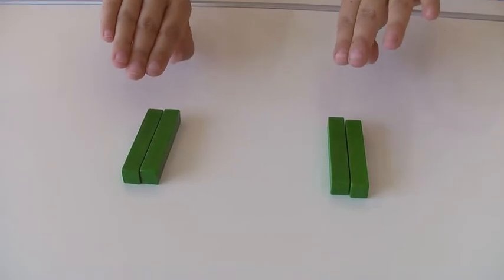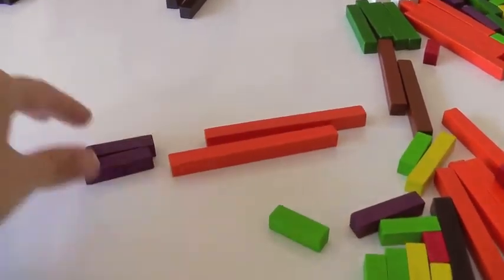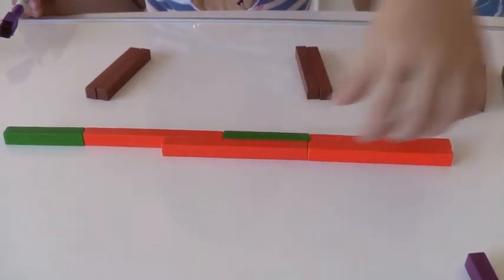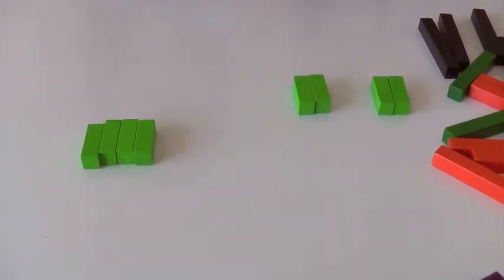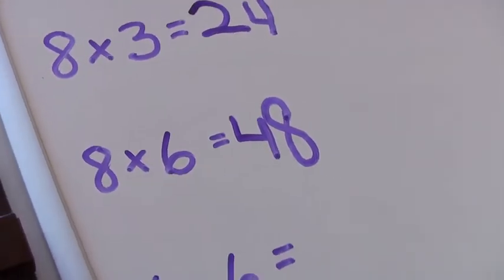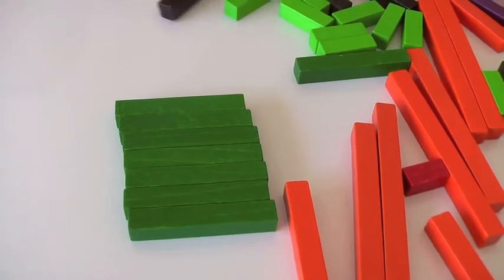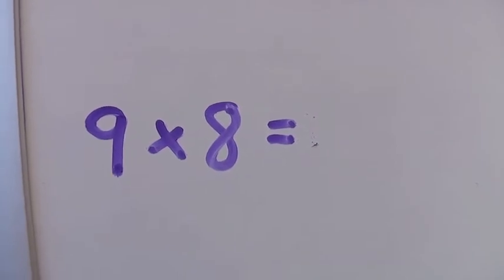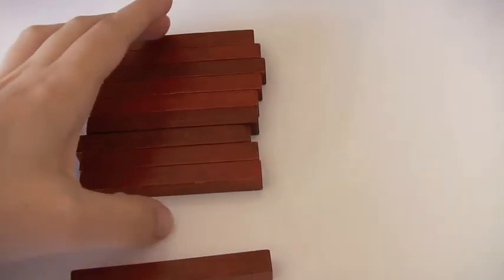Introducing the Distributive Property – Free Math Tutoring Video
The distributive property of multiplication enables children and adults to easily calculate multiplication facts – even if they’ve forgotten them because it’s been 30 years since elementary school! Oftentimes, skip counting and flashcard drill (or something similar) is the only way multiplication is taught in schools. Neither of these provides as clear of an understanding of our number system or how numbers relate as the distributive property. Using a visual model and manipulatives like Cuisenaire Rods provides a way for children to interact with multiplication in a whole new way.

An easy way to think of the distributive property is to just imagine (or actually do it with the Cuisenaire Rods) breaking numbers into chunks that are easier to calculate. This is represented quite clearly in this free math tutoring video where I introduce a little girl to the concept. Not all children will catch on this quickly, but I can guarantee they will catch on quicker with this method than with methods that emphasize drilling and memorization over understanding.